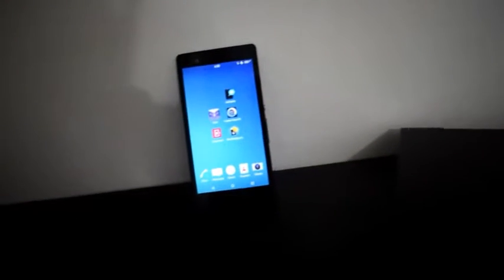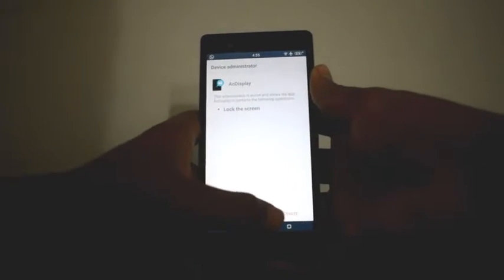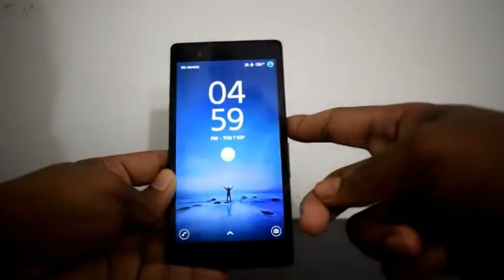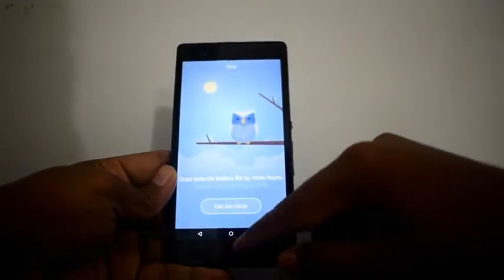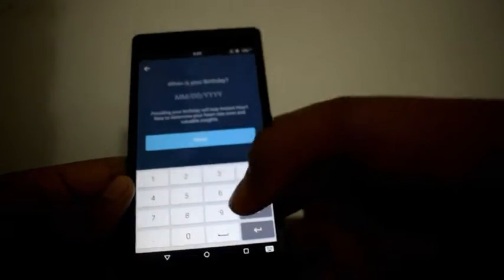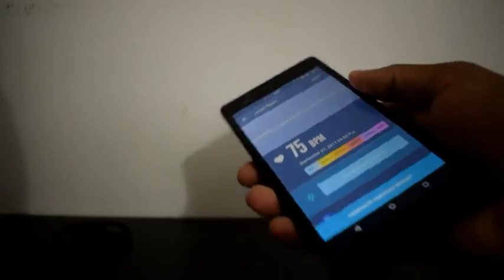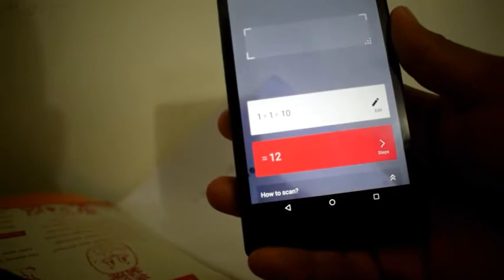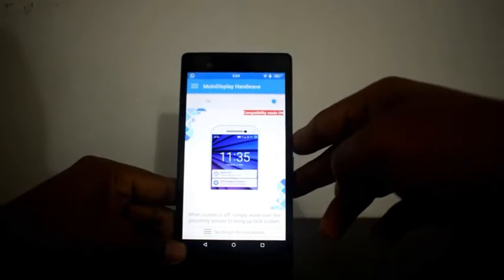TOP 5 APPS YOU SHOULD TRY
1 Acdisplay
2 Doze
3 Instant Heart rate
4 photo Math
5 moto display